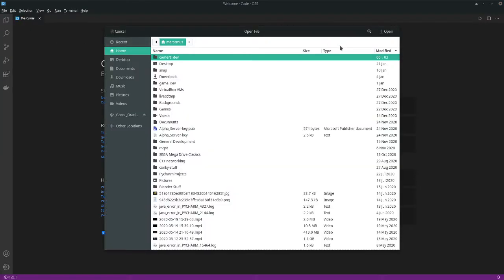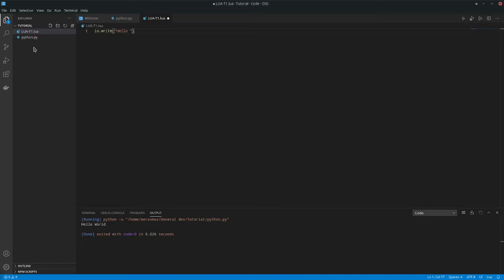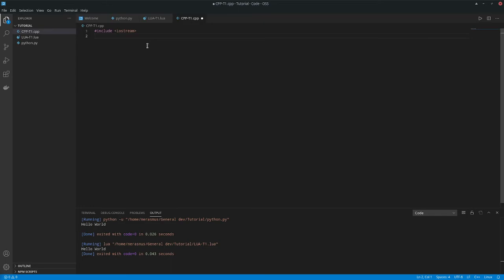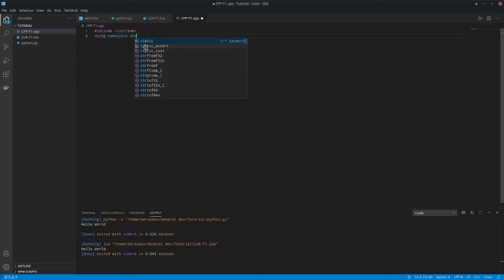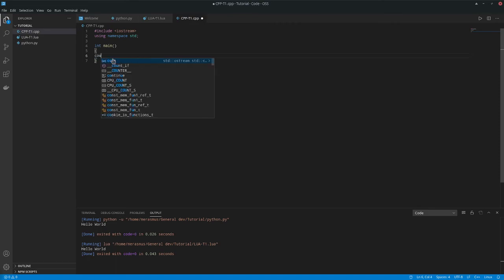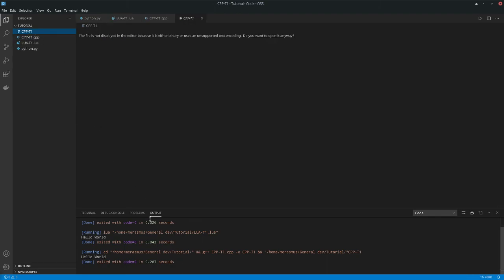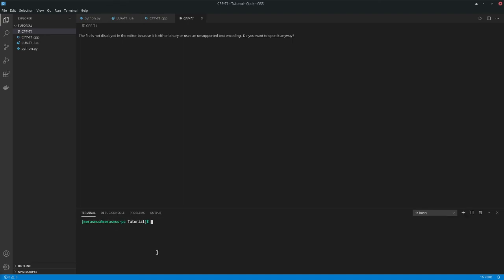Programming Tutorials:Hello World in 3 Languages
In this video, I will be going over how to write a hello world program in 3 different languages: C++, LUA, and Python.
If you would like to learn the fundamentals of any language and would like to know where to start, I would suggest either Python or LUA depending on your needs. If you have a grasp of the fundamentals, I would suggest C++.
For the IDE I use it is CODE or Visual Studios Code. I use the community edition which is free to use and to develop on.